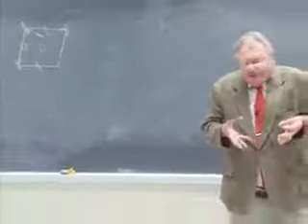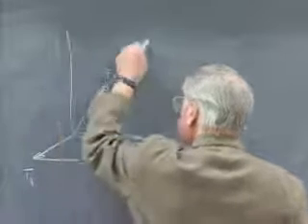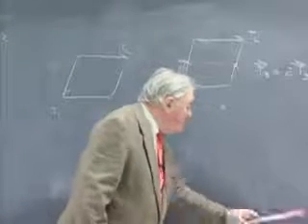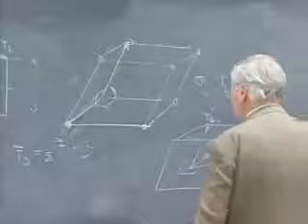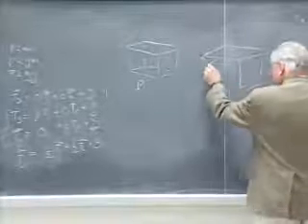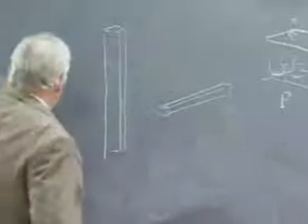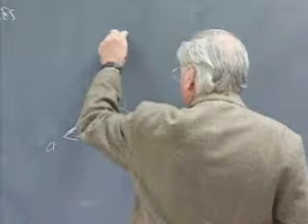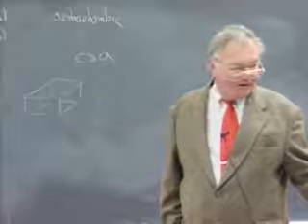MIT 3.60 | Lec 12a: Symmetry, Structure, Tensor Properties of Materials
Part 1: 3D Lattices